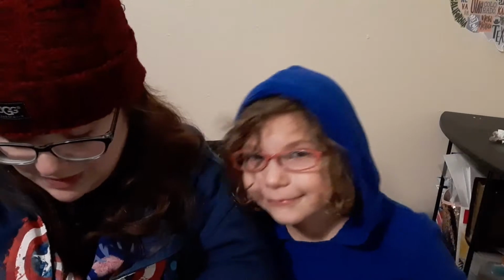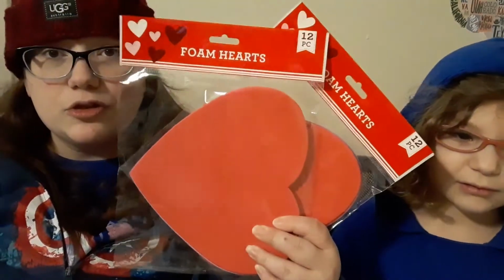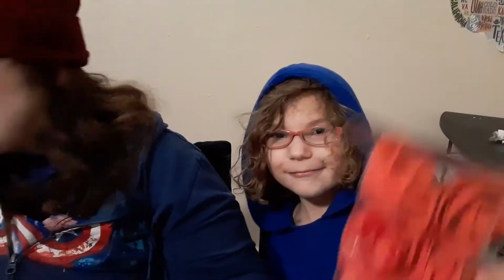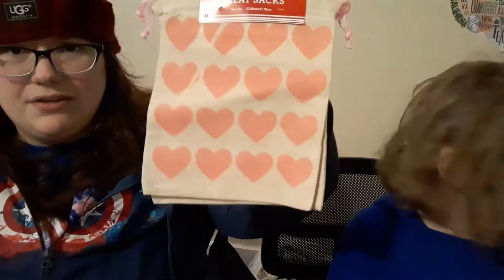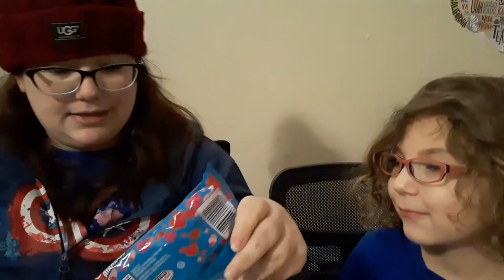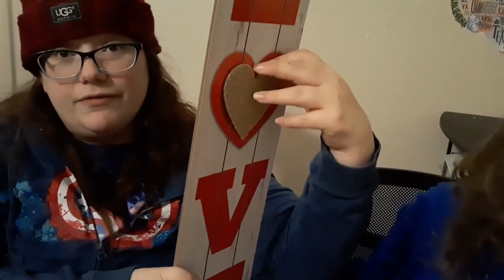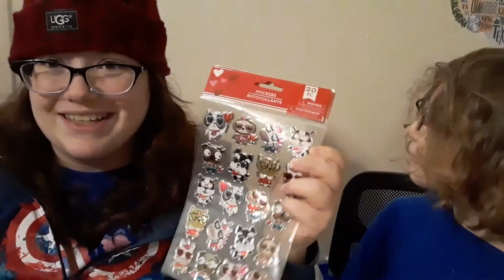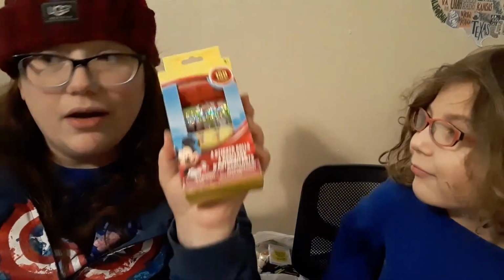Dollar Tree Tuesday: Valentine's Haul 1.12.2021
We are sharing with you all the things we have picked up from Dollar Tree for Valentine's Day. See what items that we absolutely LOVE. Thanks for clicking on this video, we hope that you will stick around for more content!